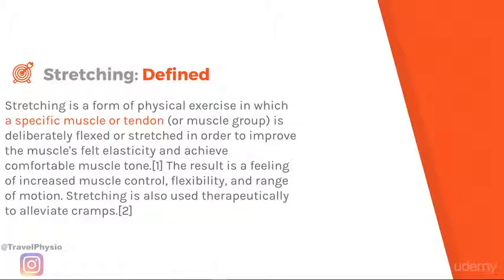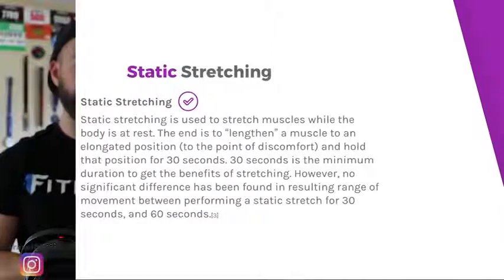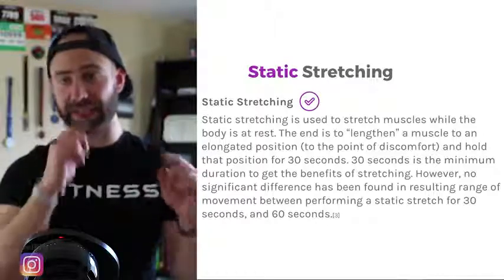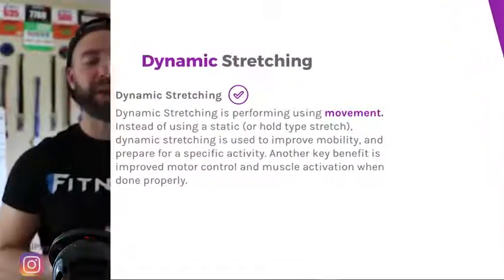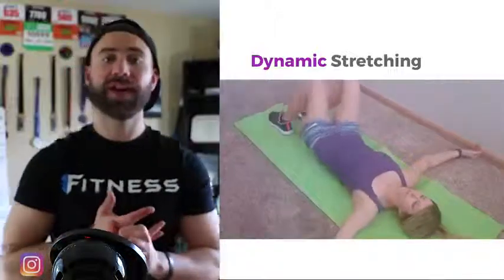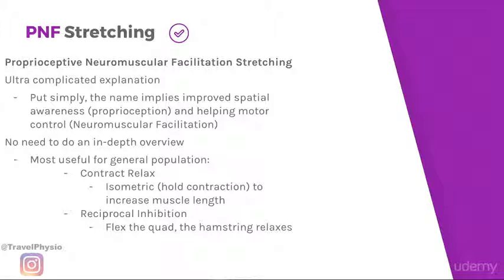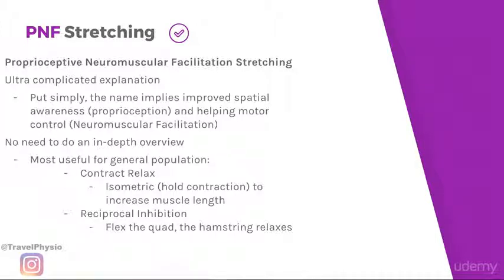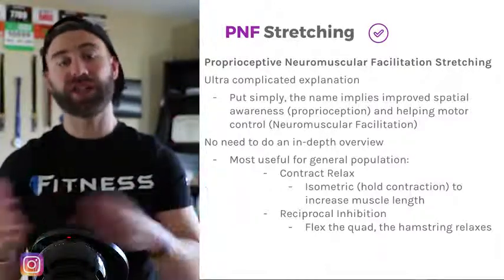Stretching: Defined. Mobility: Explained.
A Physical Therapist's Guide: How to Stretch & Mobilize
Improve your Flexability with Stretching, Learn HOW to stretch, WHY you should/SHOUDN'T, & WHEN. 21+ video demonstations